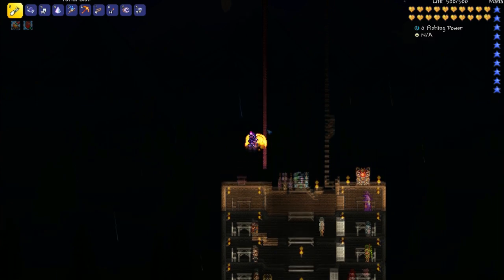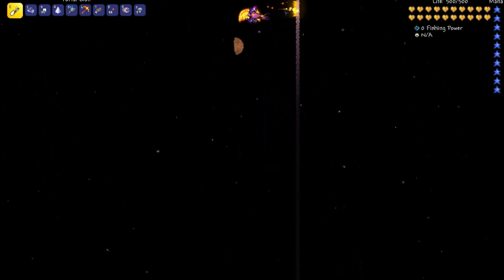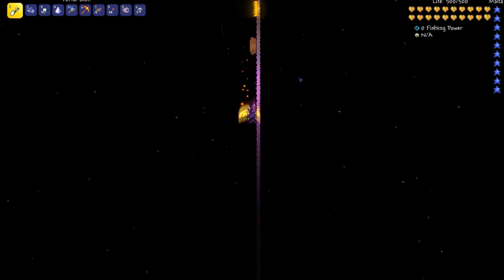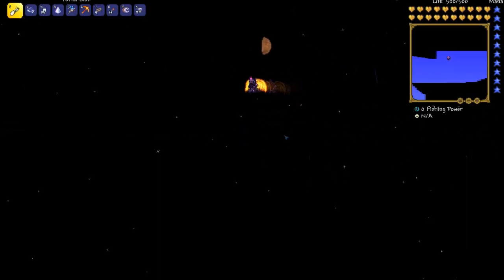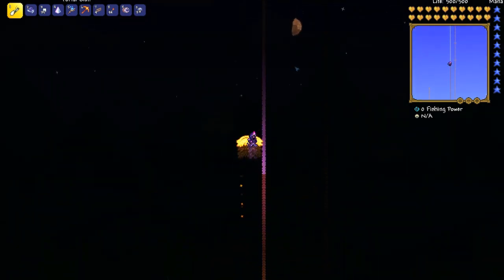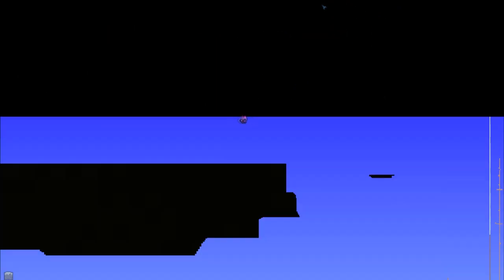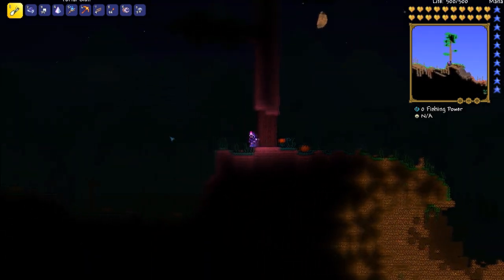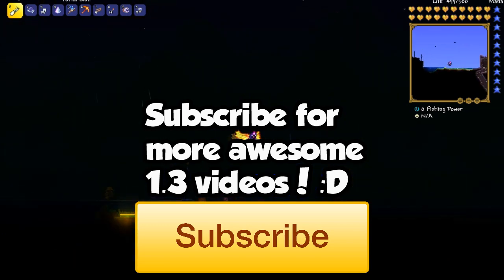Terraria - How To Travel the Map In Seconds! Portal Gun Fast Travel Speed Trick [Terraria 1.3]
In this video I will be showcasing a cool trick that lets you travel the Terraria map in seconds using the portal gun, it's a cool feature in Terraria 1.3 that allows you to achieve insanely fast speeds in Terraria.

This is probably the fastest speed possible in Terraria, you can clear half the map in a few seconds. To achieve the quickest possible speed in Terraria you build up to the top of the map, shoot a portal, at the top, and jump down into a portal at the ground and you shoot out at crazy speeds. Make sure you have wings or you won't be able to make it to the end of the map